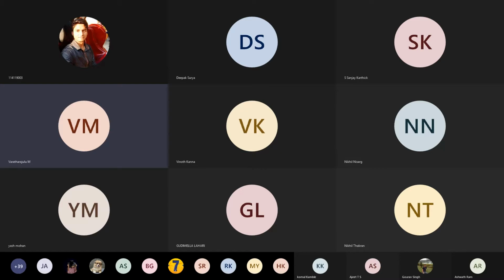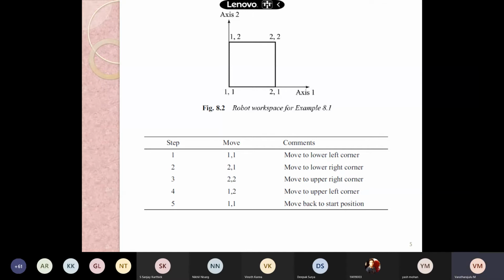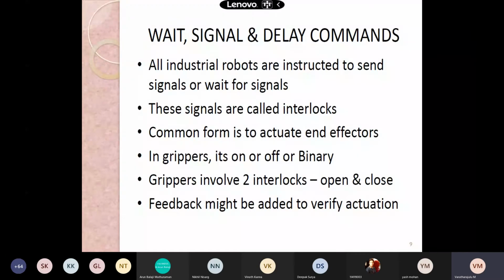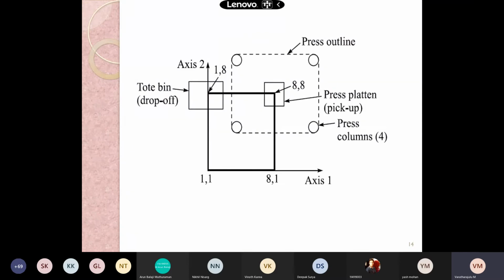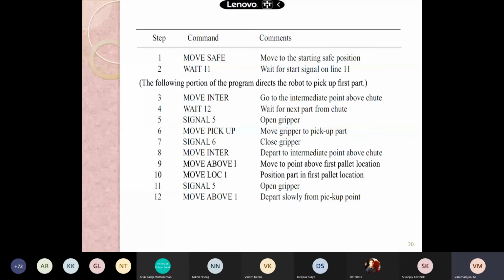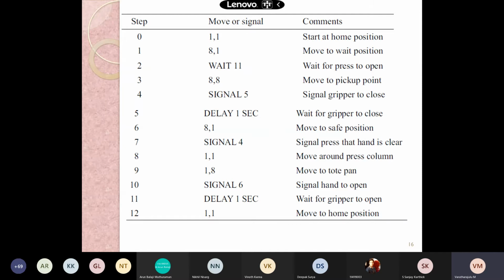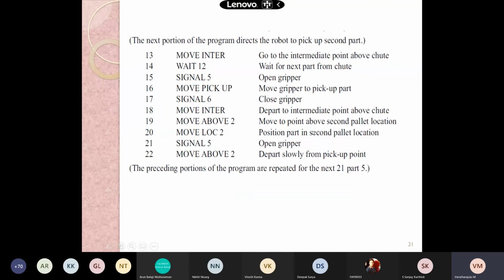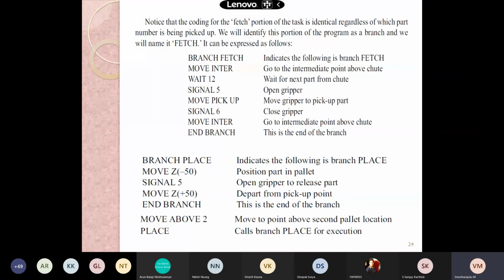18 Robot programming 17.03.2021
Robot programming